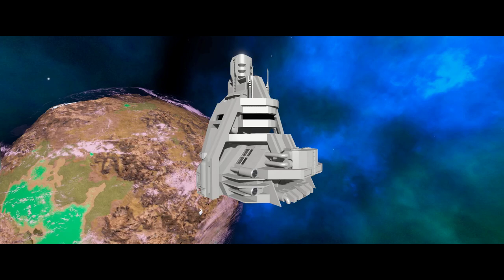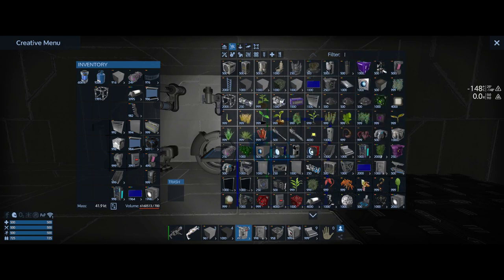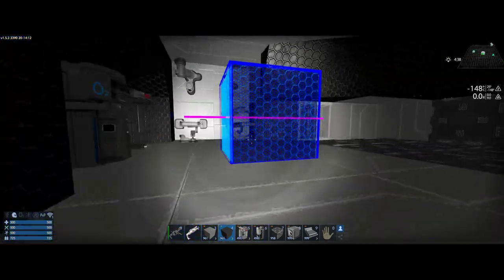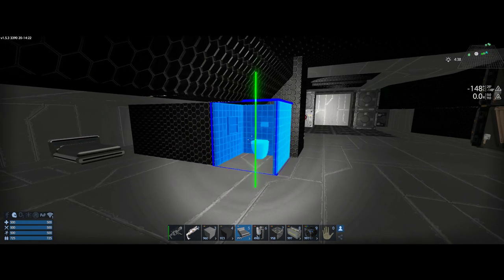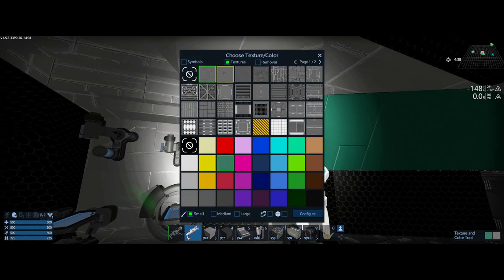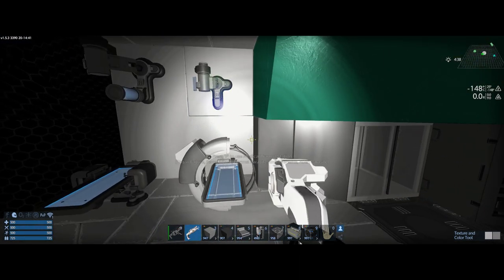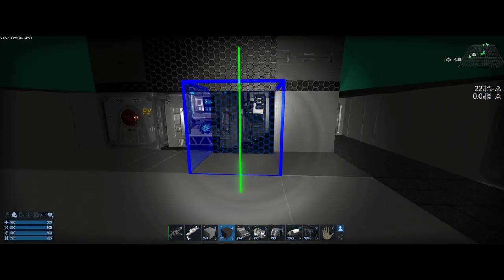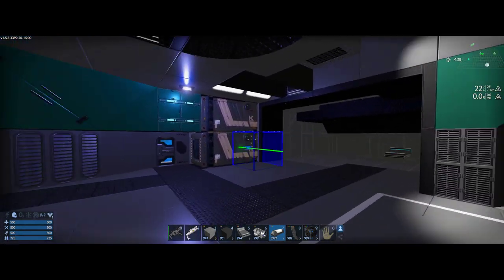Empyrion Galactic Survival - Interior Space Tutorial and New POI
In this video I first show a possible new POI that started as a 1/2 block experiment. Then I work on a interior space of a sample room following a standard method that I do on most all creations with interior space. Basically step 1, step 2, and so on. The example adds a storage system, a few parts, interior block work, and some basic lighting, basic detailing. I was not able to fully finish the area and do something I like to call "Final detailing" as the video would have been much longer. I will try and show that process on another video.